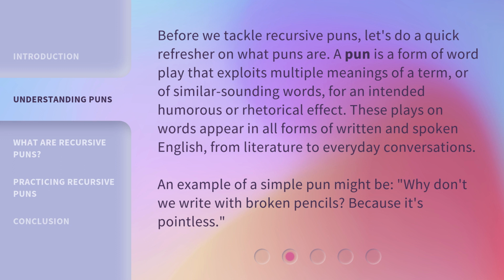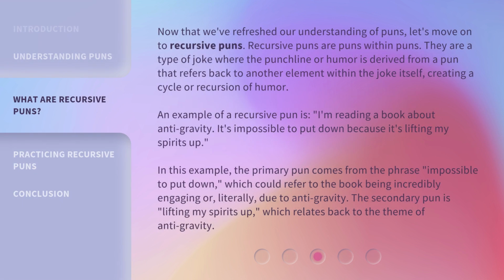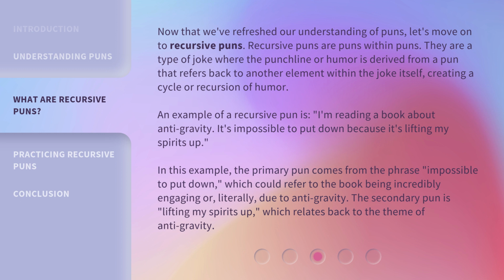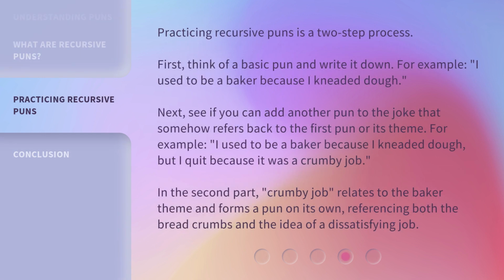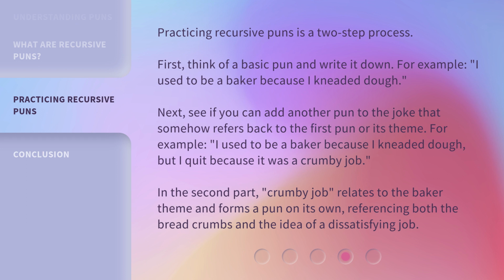"Punny Business: A Recursive Spin on English Jokes!"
Punny Business: A Recursive Spin on English Jokes! • Join us as we dive into the world of recursive puns and discover the joy of wordplay within wordplay. Learn how to create hilarious jokes that will keep you laughing. Get ready for a laughter ride as we practice recursive puns together!

00:00 • Introduction - "Punny Business: A Recursive Spin on English Jokes!"
00:31 • Understanding Puns
01:05 • What are Recursive Puns?
01:58 • Practicing Recursive Puns